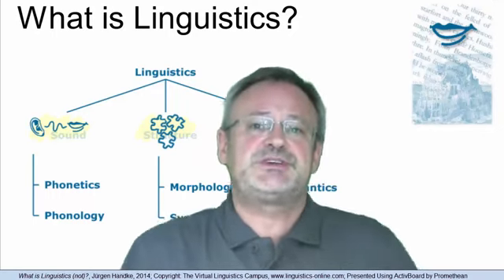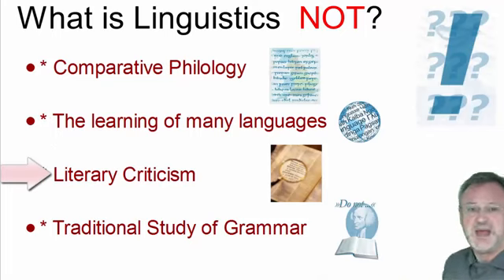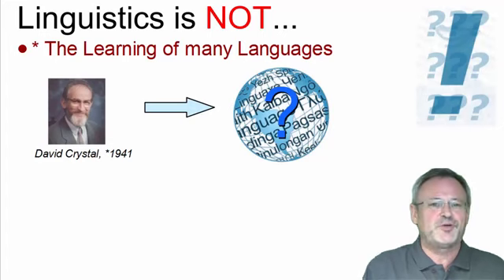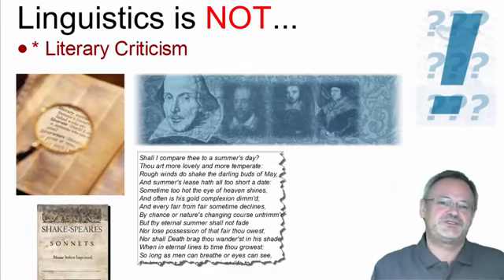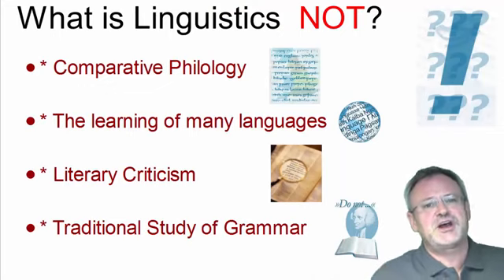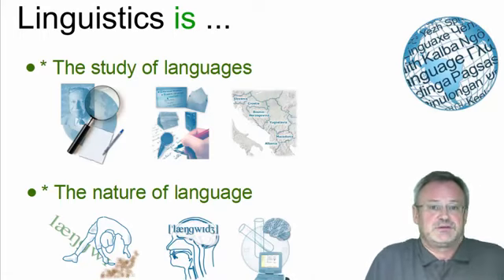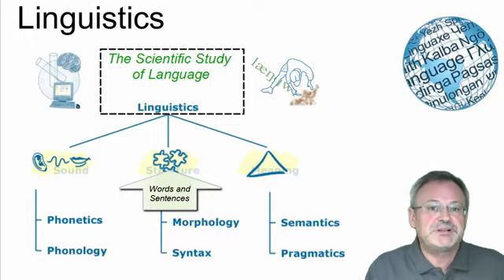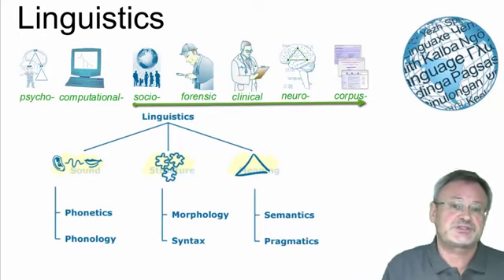Study of linguistics what is linguistics❓